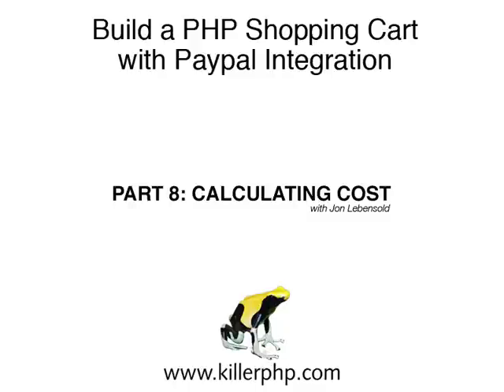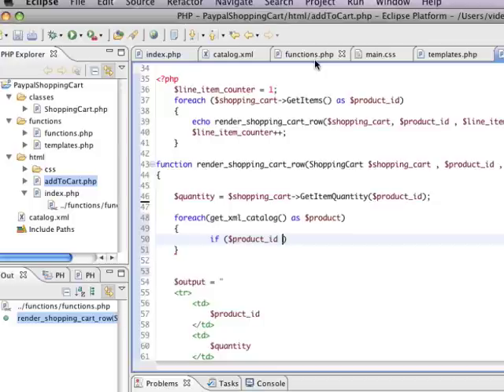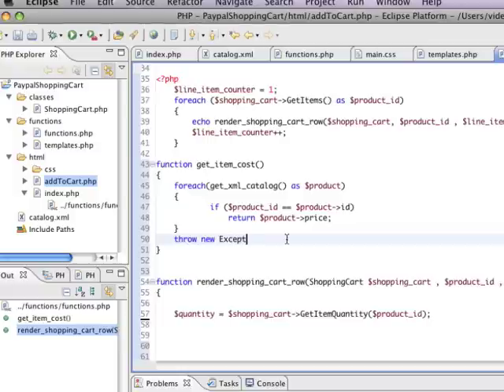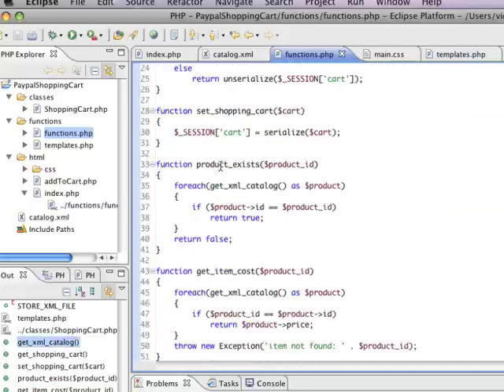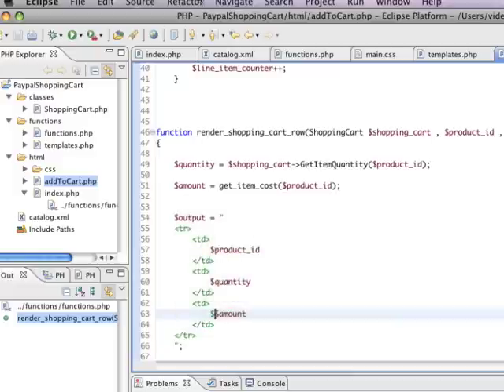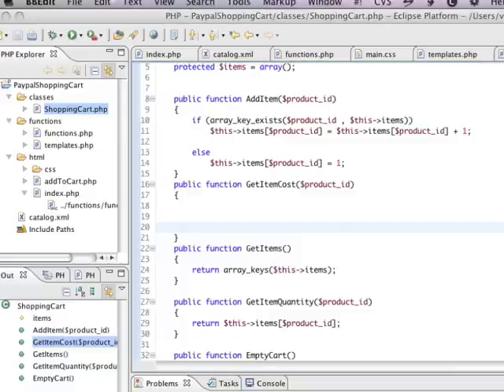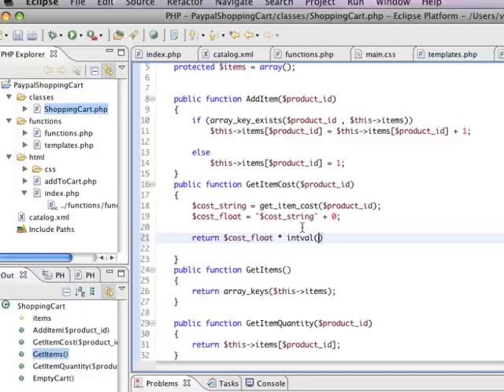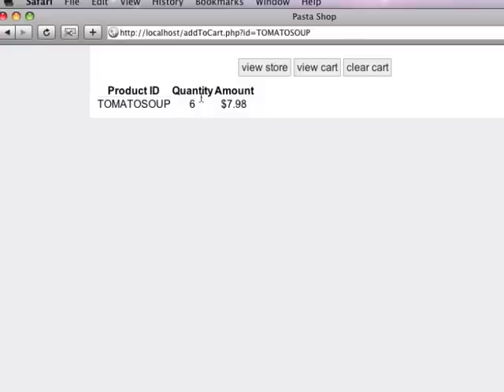PHP Shopping Cart & Paypal - Calculating Cost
In this video tutorial, we teach you how to calculate cost using PHP for your shopping cart.